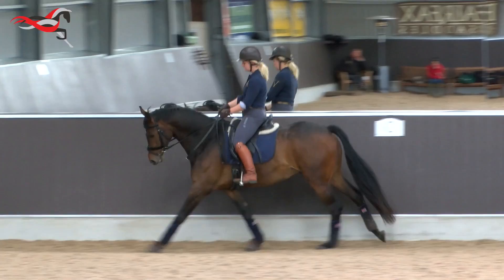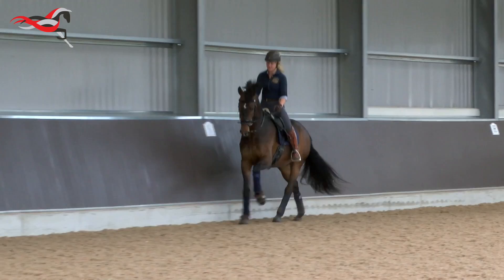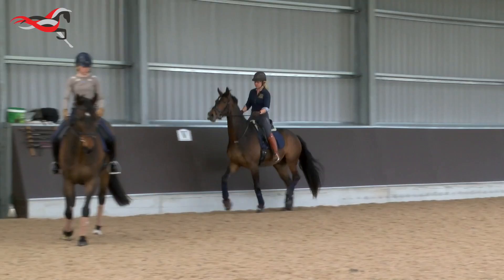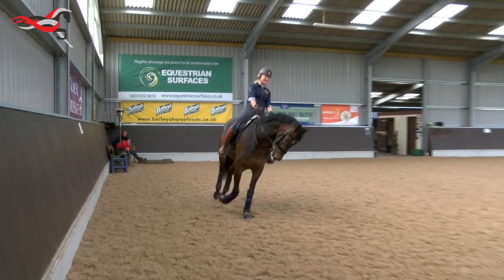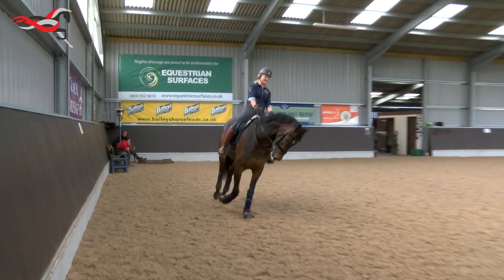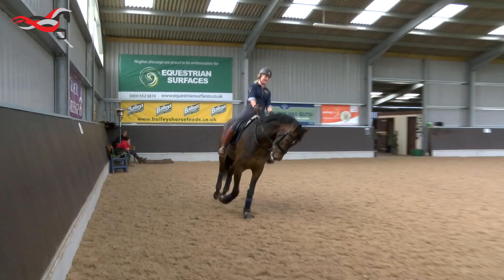Emma Corbett And Gareth Hughes Trailer 3